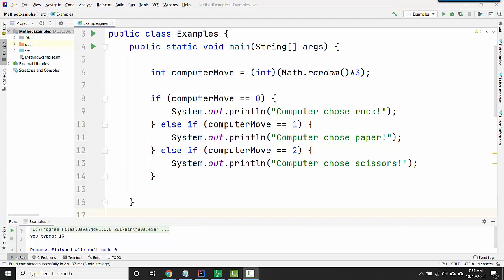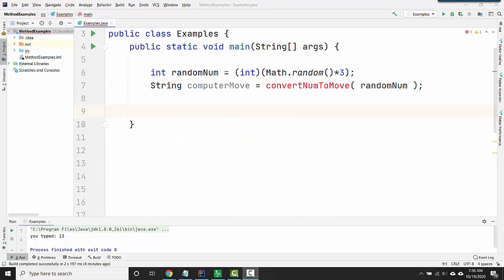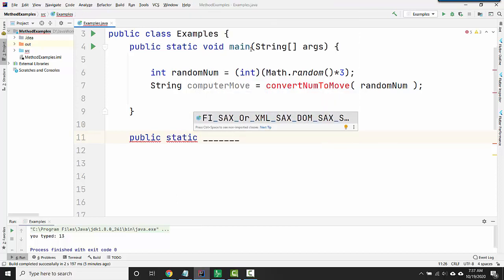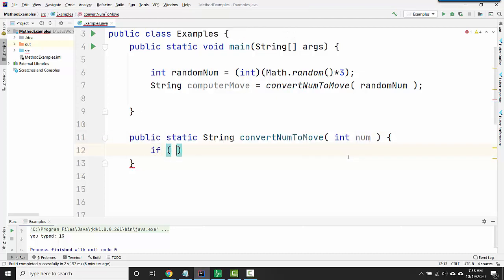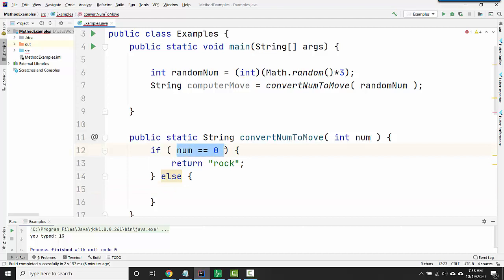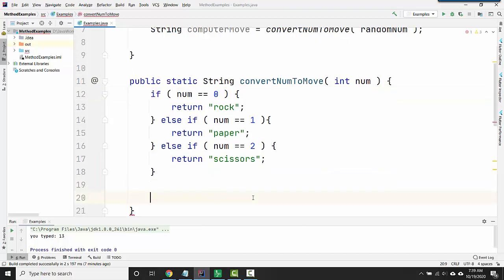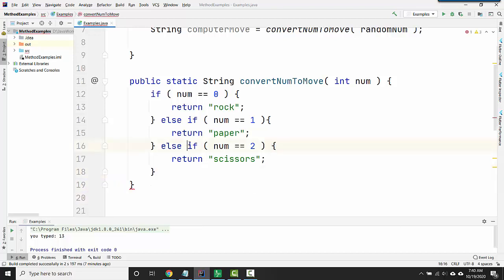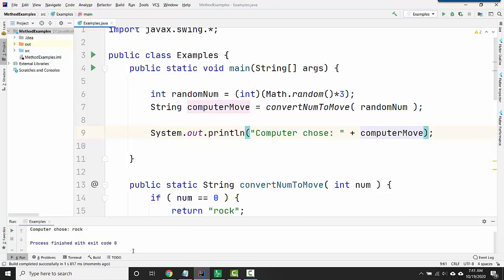Methods - A more complicated example with different inputs and outputs